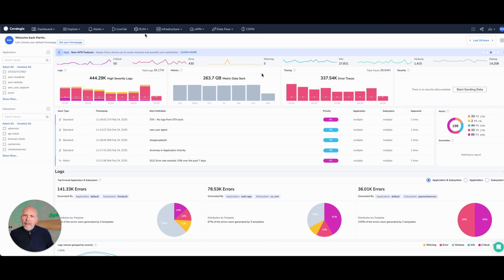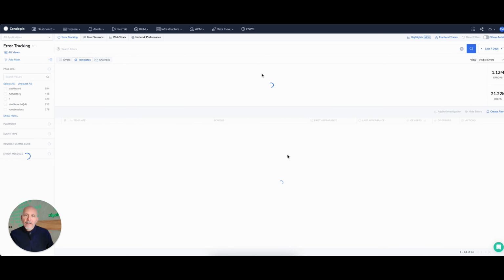15.6 Coralogix Academy - Unlocking the Power of the Archive Query for RUM Events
Real User Monitoring (RUM) tracks user interactions in real-time, but storing all data in active storage is costly. Coralogix archives RUM events in AWS S3 while allowing retrieval via Archive Query. This enables long-term performance analysis, compliance auditing, and historical debugging without unnecessary data restoration, optimizing costs while preserving insights.